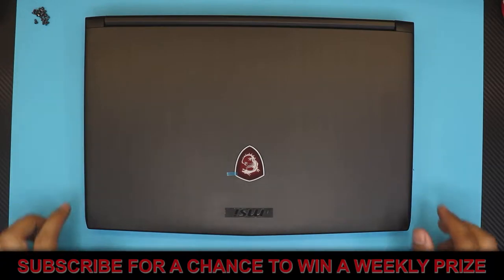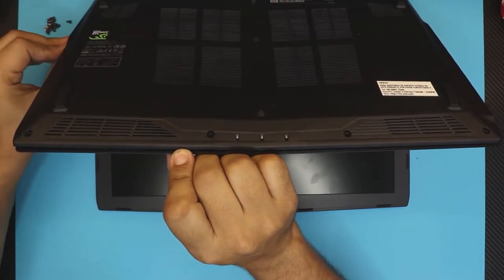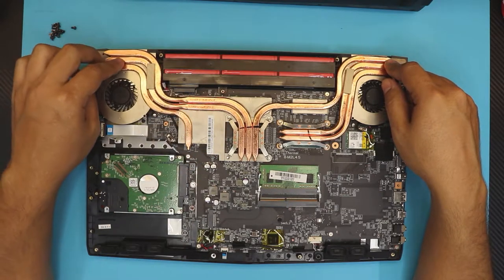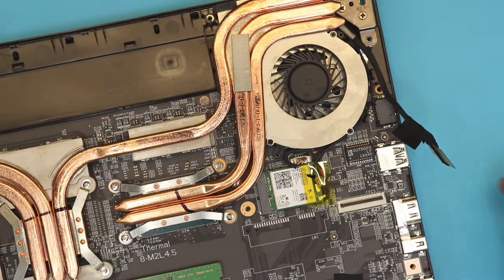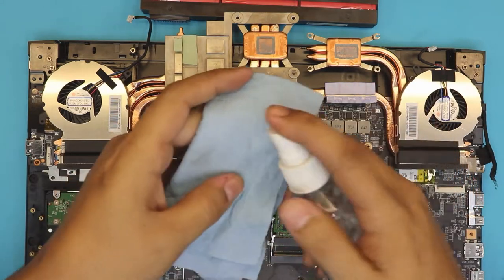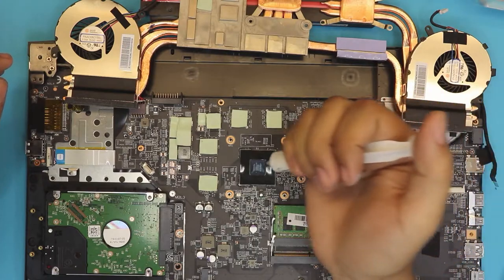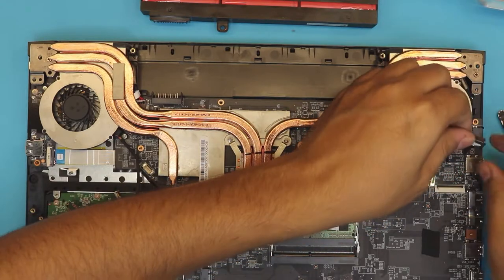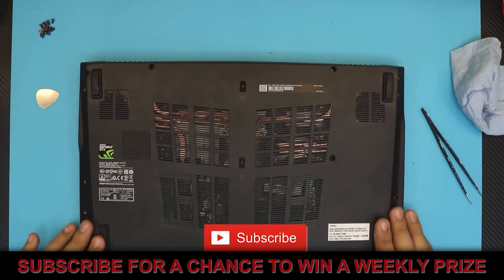HOW TO Repaste and clean your MSI GL63 Series laptop under 20min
In this video i will show you step by step on how to tear-down  your MSI GL63 8RC 069US Series laptop and repaste and clean your laptop under 20min

✖ uFixTek is a participant in the Amazon Services LLC Associates Program.